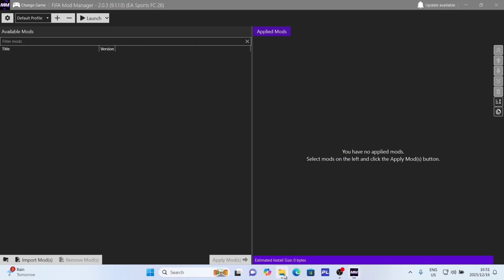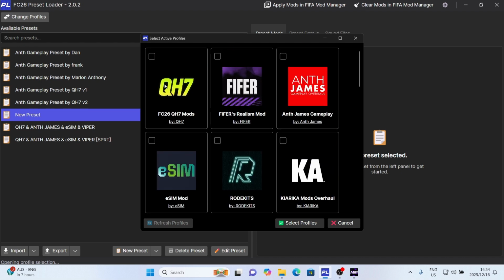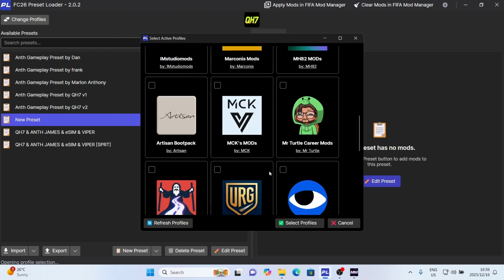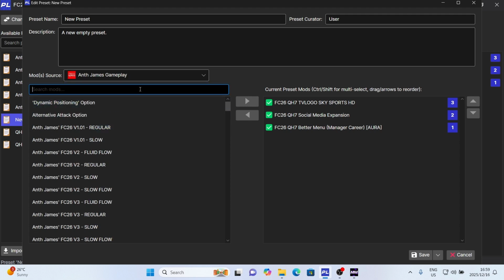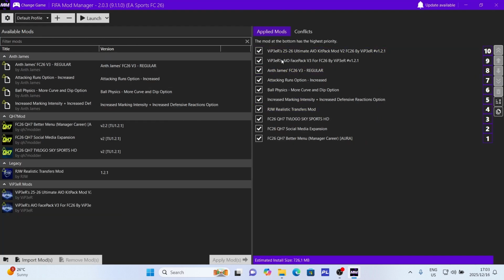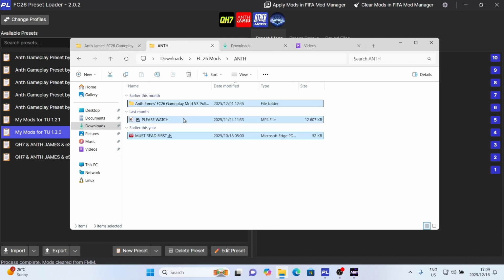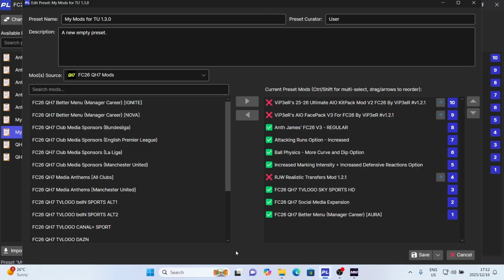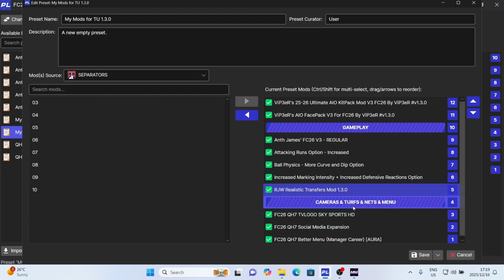FC 26 Modding Tutorial – Easily Update FIFA Mods with Preset Loader & Mod Manager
Learn how to quickly and easily update mods in FC 26 using Preset Loader and FIFA Mod Manager.

In this step-by-step tutorial, I’ll show you how to:

Configure mod source folders correctly

Create and manage presets using Preset Loader

Update mods when a new Title Update is released

Refresh profiles to detect new mod versions

Fix renamed or missing mods using Smart Search

Apply updated mods safely in FIFA Mod Manager

This workflow allows you to reuse the same preset across future Title Updates, saving time and avoiding the need to rebuild mod lists from scratch.

00:00 How to Apply Mods
07:20 How to Update new TU Mods
13:00 Separators feature

🔧 Tools covered in this video:
- Preset Loader
- FIFA Mod Manager

►►Music◀◀
Song: Basa Basa Beat

Credits: FIFER for his FIFA Mod Manager